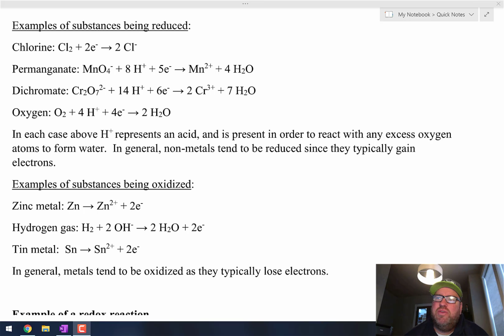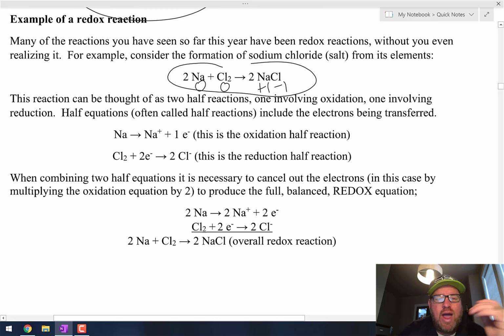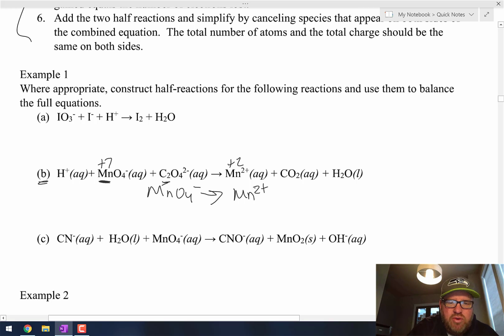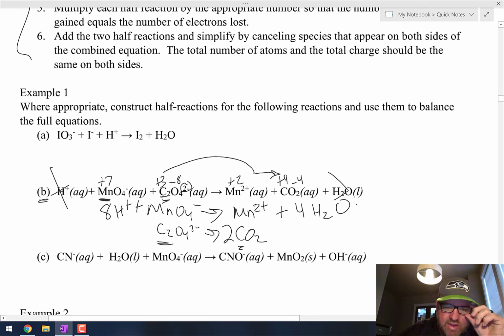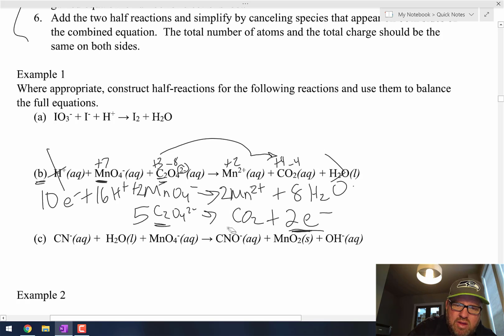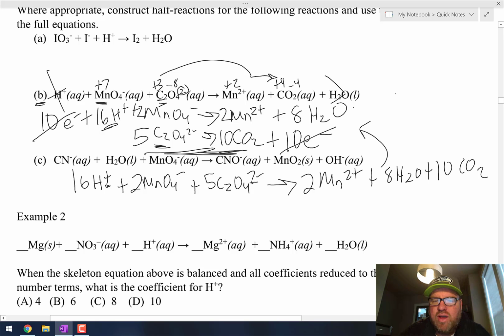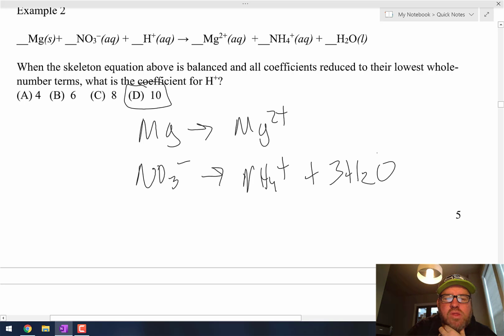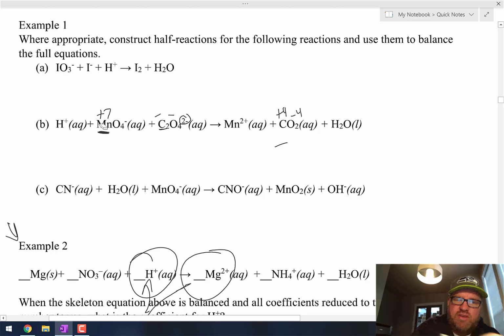Unit 7 Lesson 2 - Balancing Redox Reactions